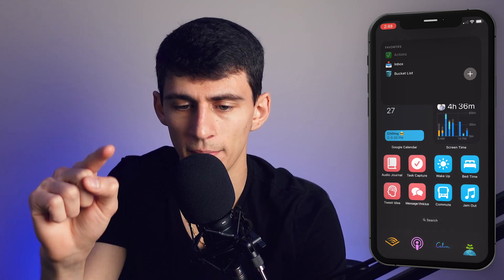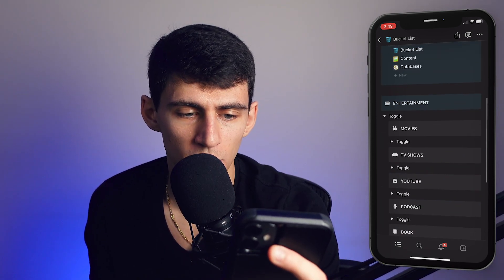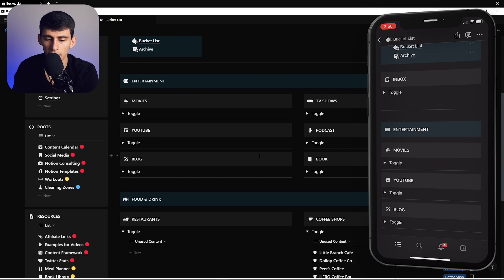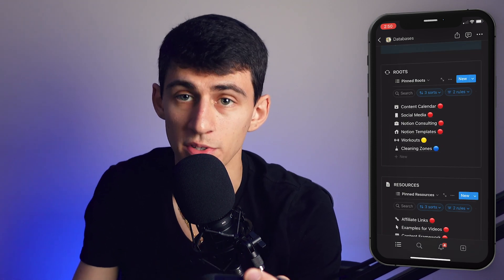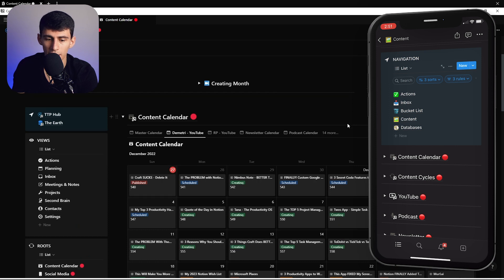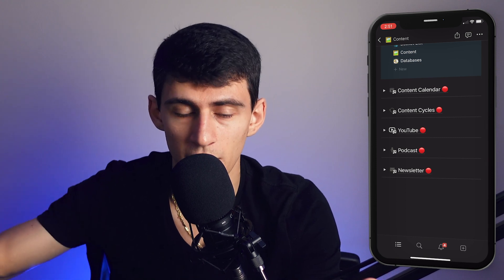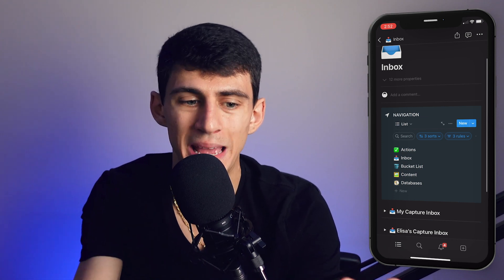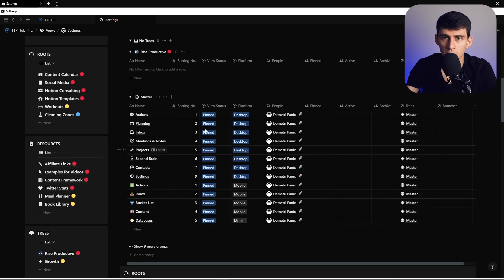This FIXES Notion Mobile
Mobile Notion sucks. Yeah I said it. Notion for phones really is not that great. UNTIL NOW! In this video I showcase how I fixed my Notion for iPhone setup and how to make your mobile Notion easy to use!

⏰ TIMESTAMPS:
00:00 - I Fixed It
00:32 - Actions
01:07 - Desktop Comparison
01:40 - Database
01:59 - Content
03:35 - Notion App System